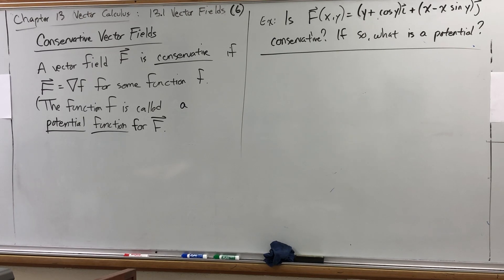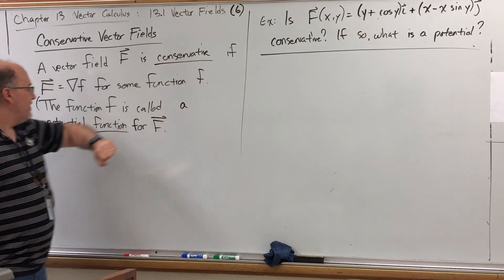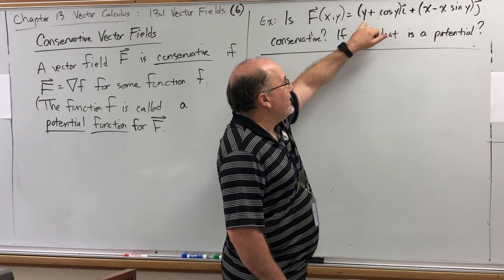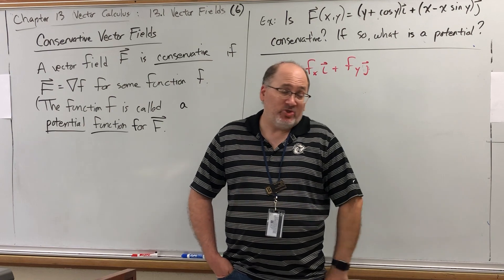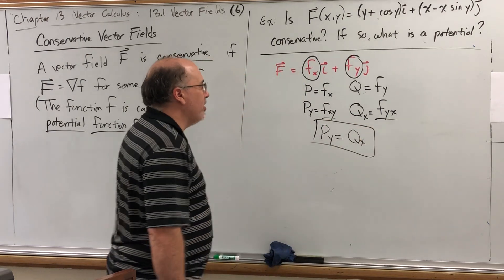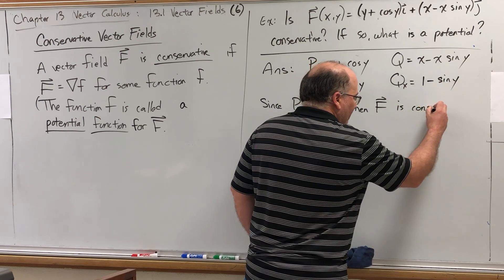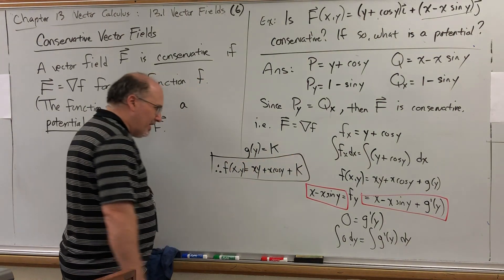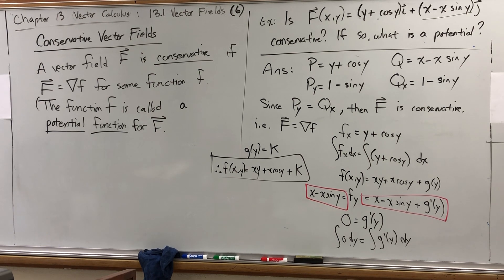13.1 Vector Fields (video 6) - Conservative Vector Fields